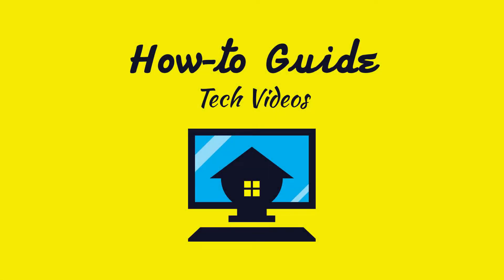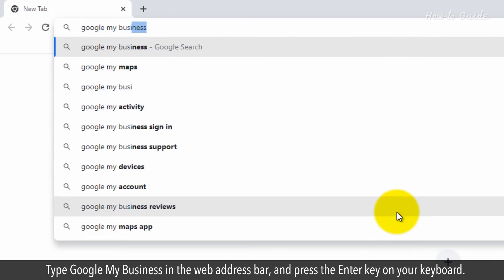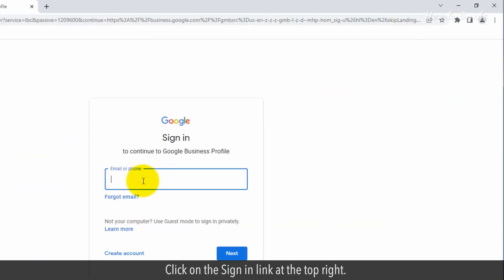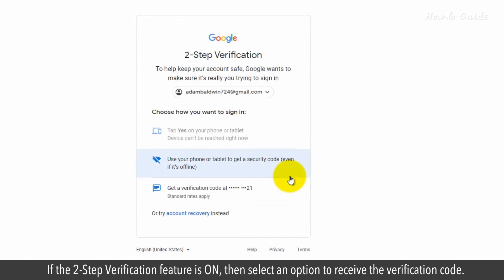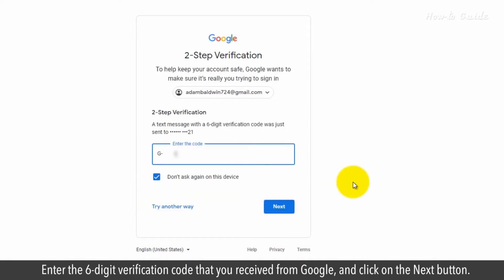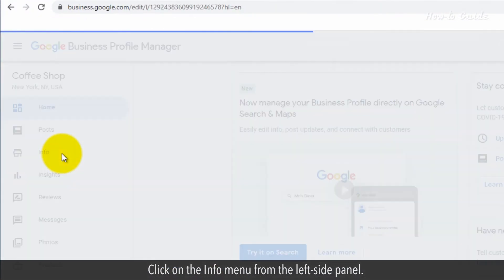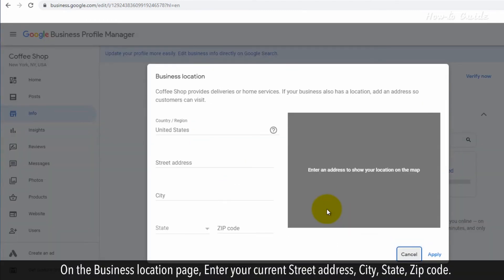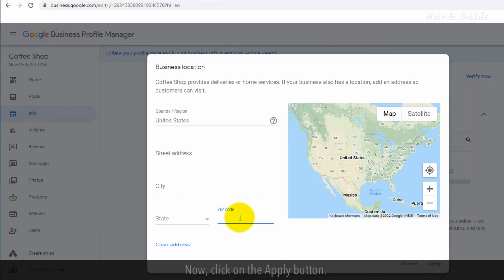How to Change Your Address on Google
If you are a business owner and your business is registered with Google My Business. Then, you can change or edit your business address on Google. You should have login rights on Google My Business to change the address. If you keep all your business information up to date on your Google My Business. Then it helps to improve your business search on Google. In this video, we will learn to change your address on Google with some easy steps.

1. Open the Google Chrome browser.
2. Type Google My Business in the web address bar, and press the Enter key on your keyboard.
3. Click on this Google Business Profile link from the search result.
4. Click on the Sign in link at the top right.
5. Type your registered email with Google My Business, and click on the Next button.
6. Enter your password, and click on the Next button.
7. If the 2-Step Verification feature is ON, then select an option to receive the verification code. Like here, I am selecting this phone option to receive the verification code on my phone.
8. Enter the 6-digit verification code that you received from Google, and click on the Next button.
9. Your Business profile page will open soon.
10. Click on the Info menu from the left-side panel.
11. On the right side, click on the pencil icon in front of your address or location icon.
12. On the Business location page, Enter your current Street address, City, State, Zip code.
13. You can also manually set the location on Google Map here, by dragging the red pin on the map.
14. Now, click on the Apply button.